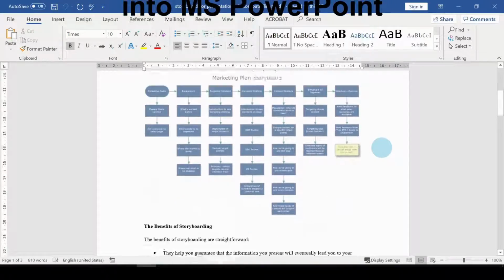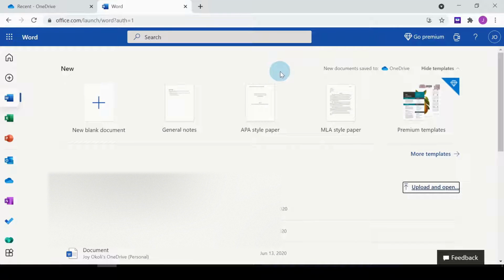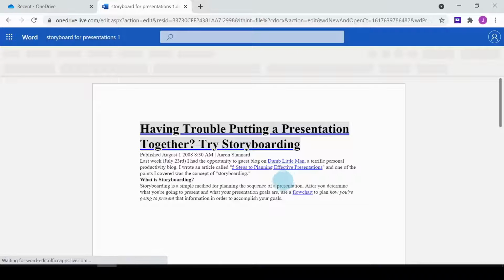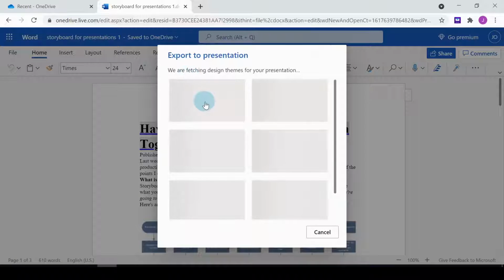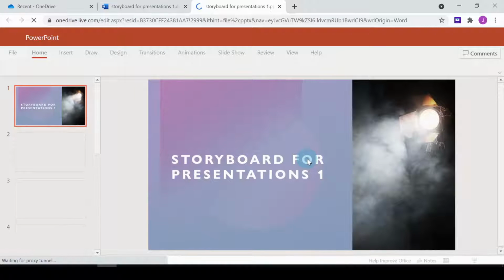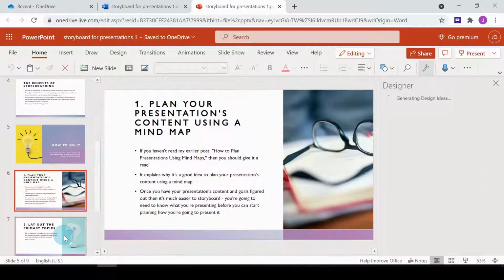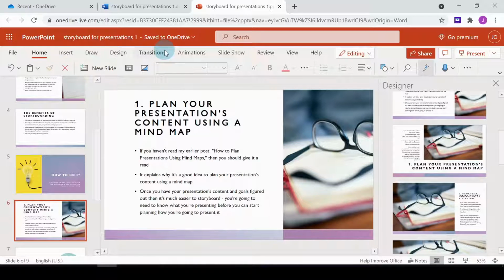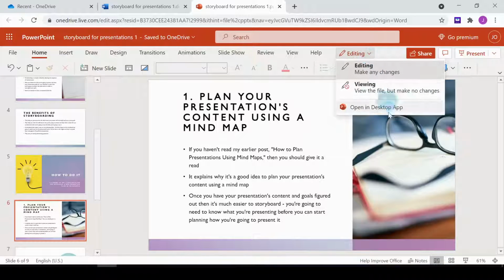How to Convert MS Word to MS PowerPoint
Learn how to convert Microsoft word to Microsoft PowerPoint in seconds.